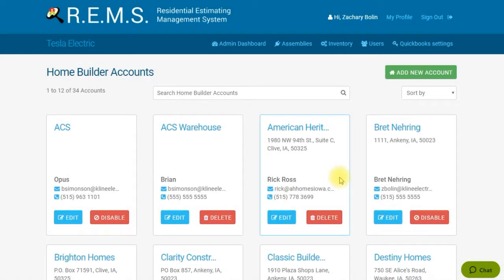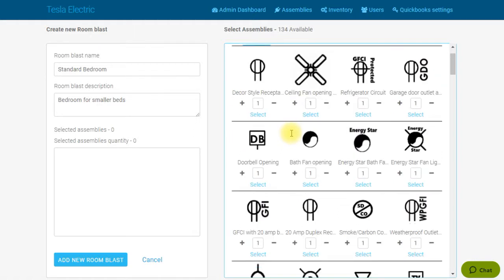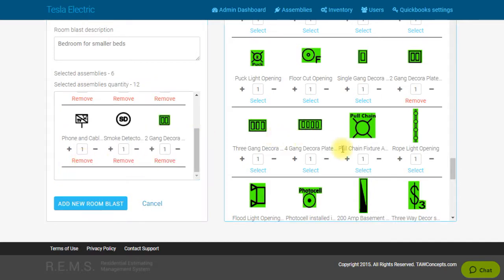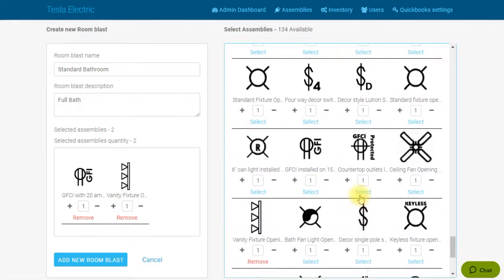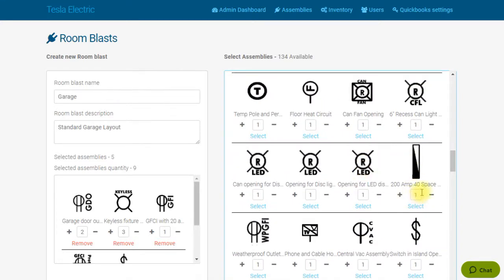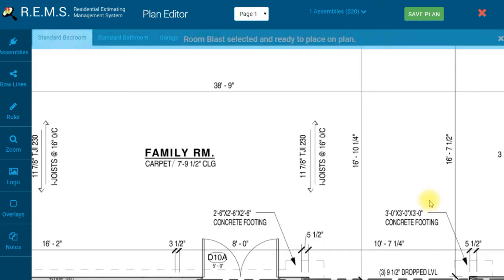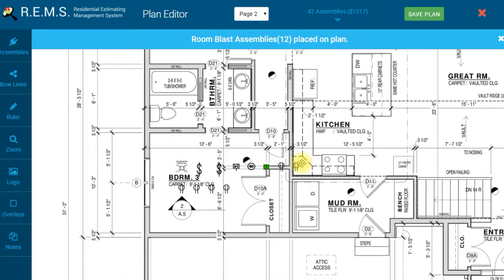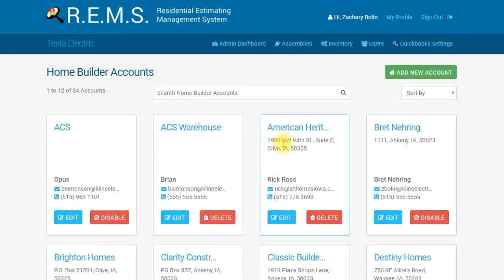Residential Estimating Management System (REMS) Room Blast Feature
This is a short tutorial video on how to setup and use our new Room Blast Feature.